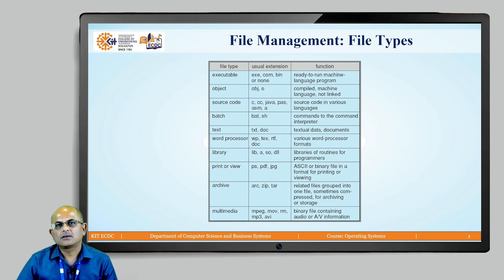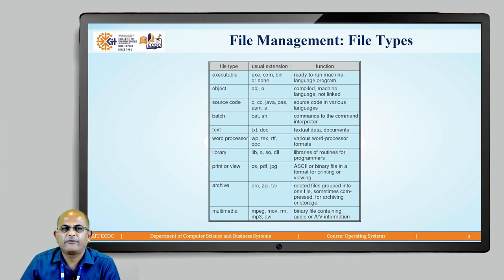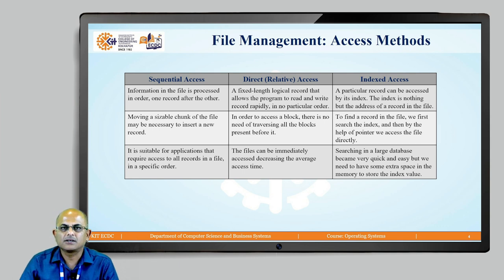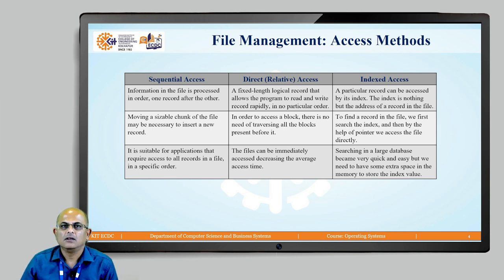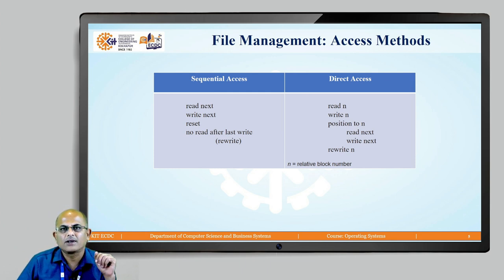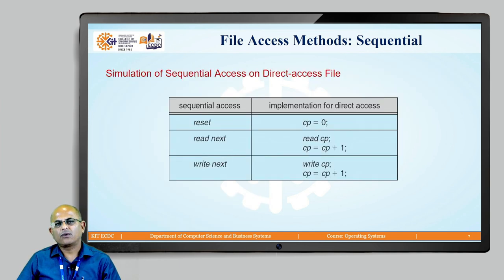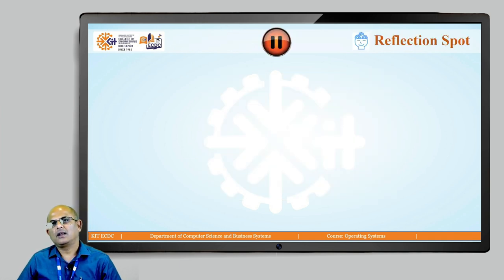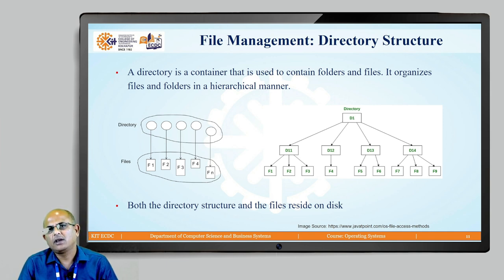File Management Concept of File L2